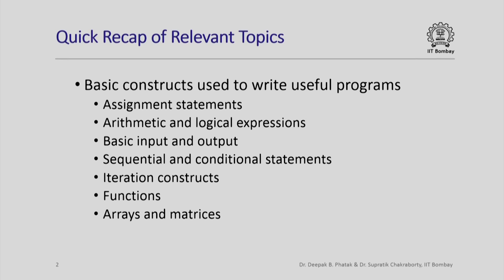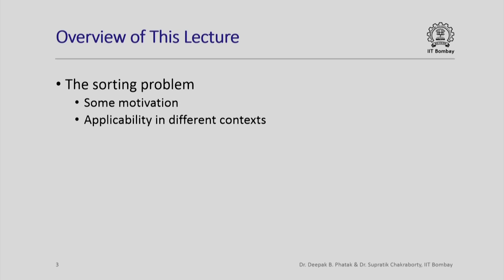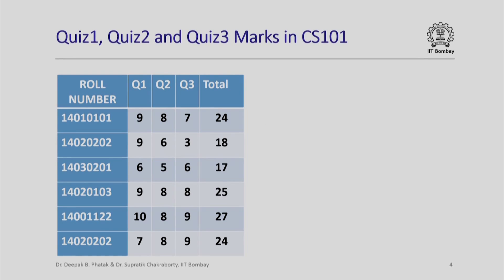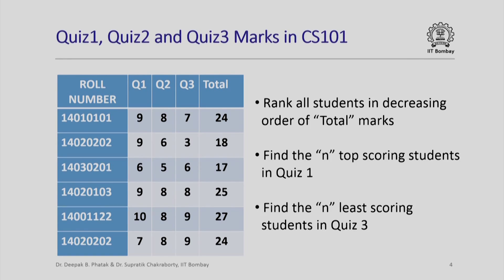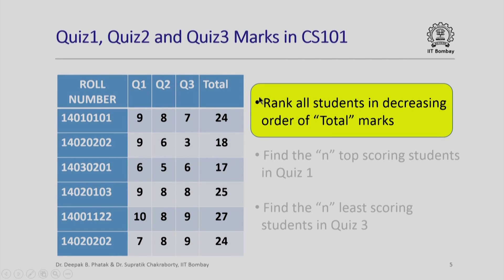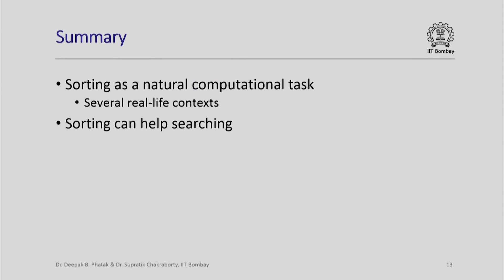IITCS1012014-V009900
CS101x_S423_Sorting_Some_Motivation_IIT_Bombay.mp4